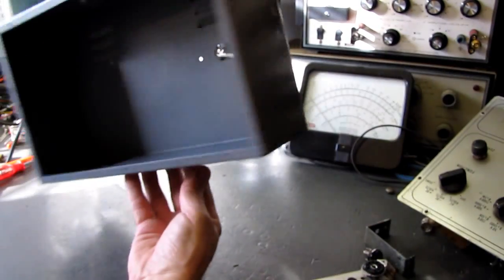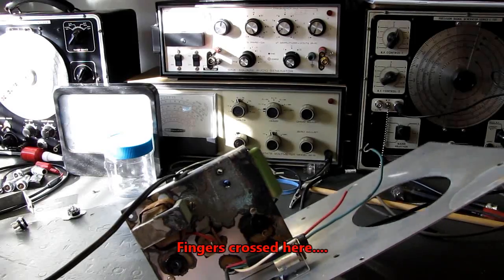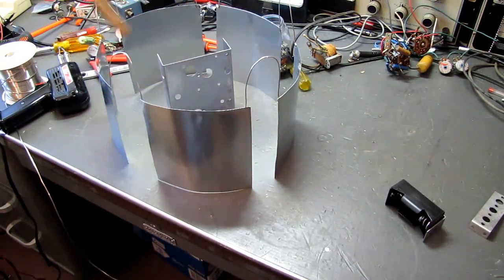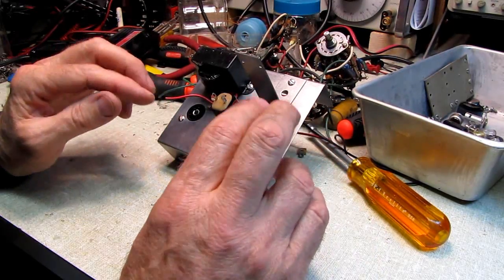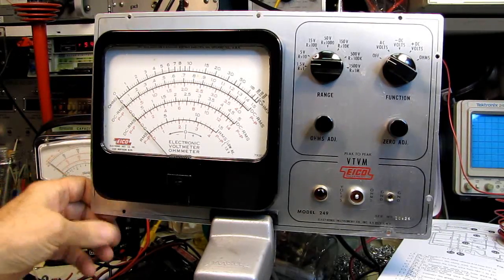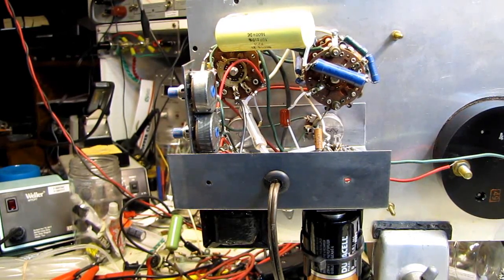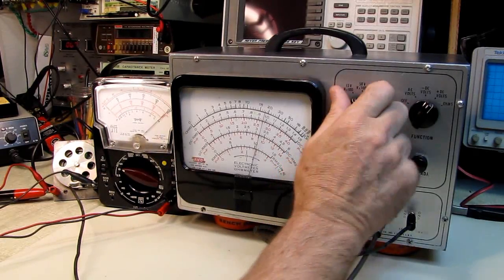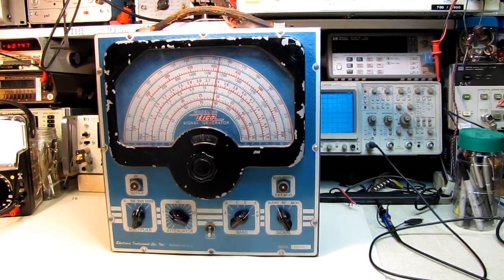10 Buck Test Bench - EICO 249 VTVM Restoration